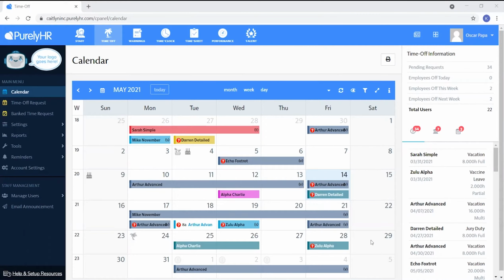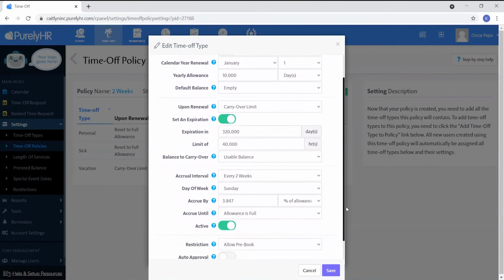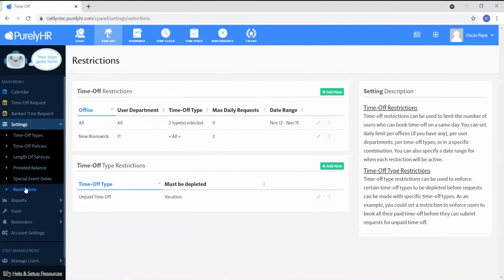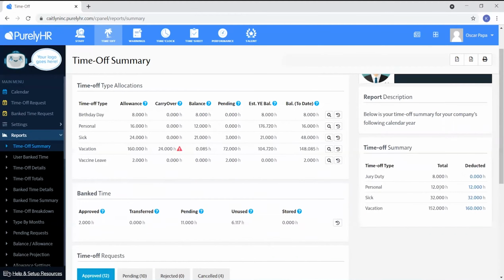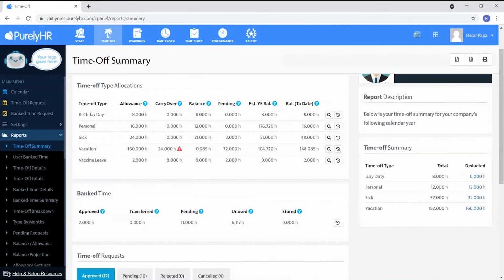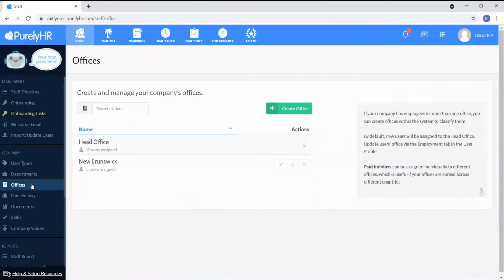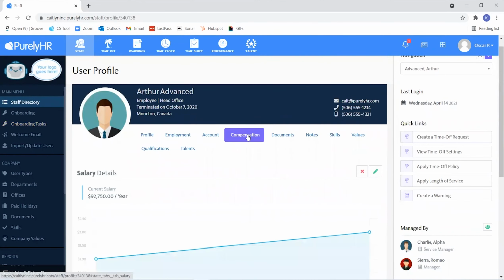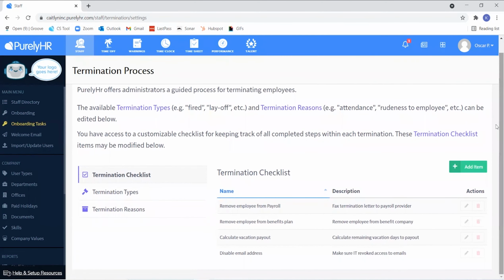PurelyHR Product Demo 2021